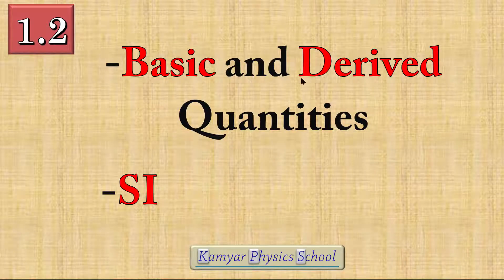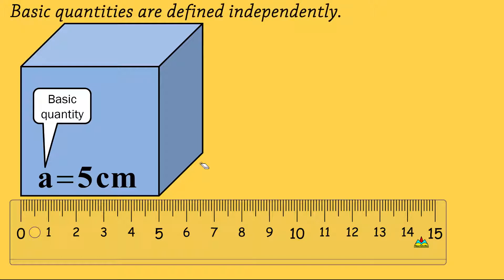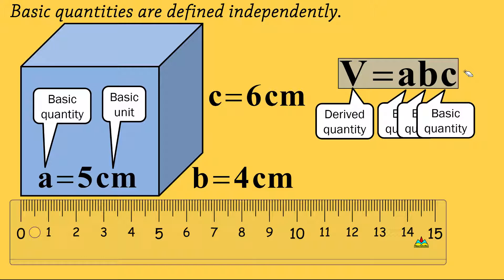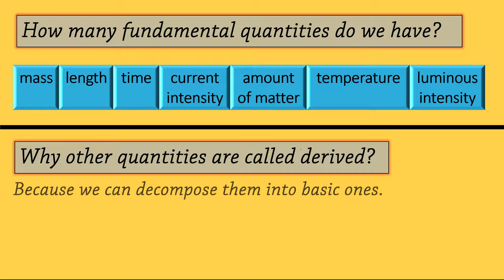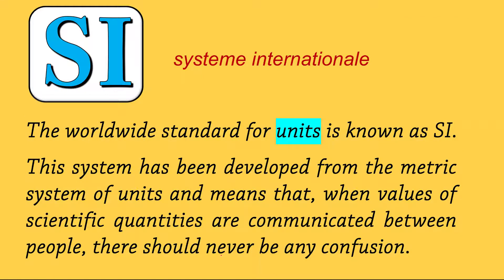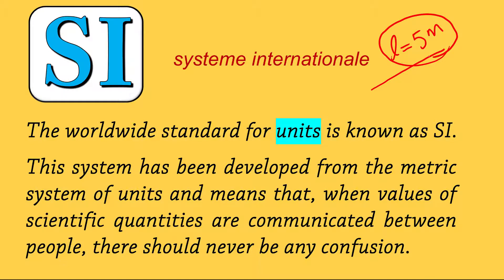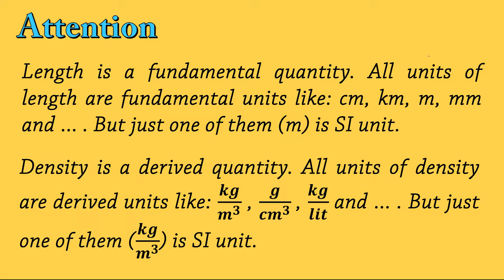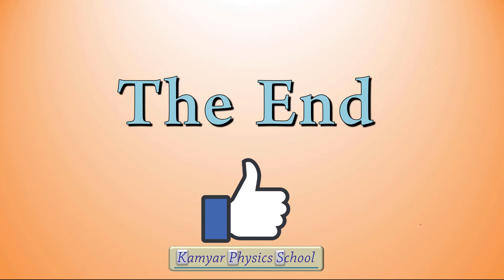Basic and Derived Quantities, SI units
Basic and Derived Quantities make the main structure of Physics. You may not know how and why, mass is a fundamental quantity and electric charge, is not.
This video is about Difference and relationship between derived and fundamental quantities in Physics and also the SI, which stands for system of international units. Basic and Derived Quantities Basic and Derived Quantities . A derived quantity like volume is dependent to basic ones like length ...